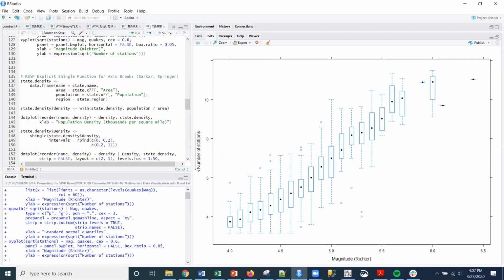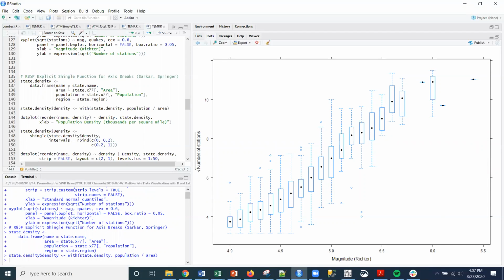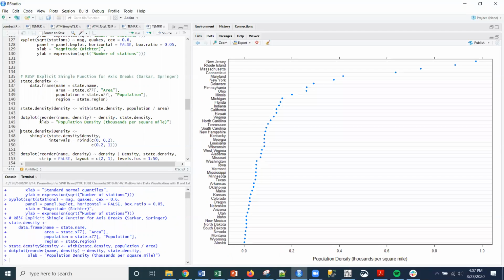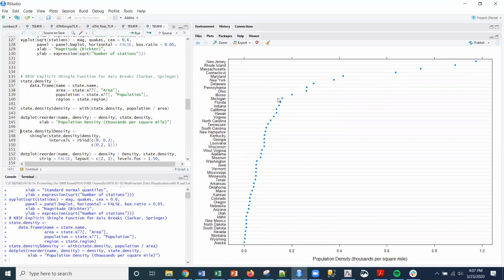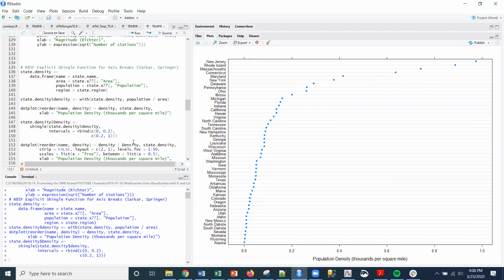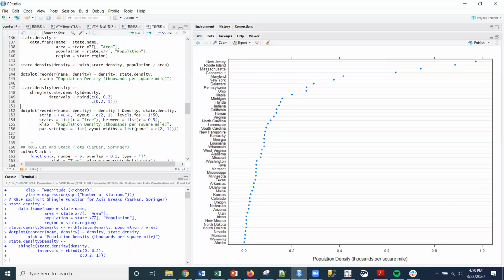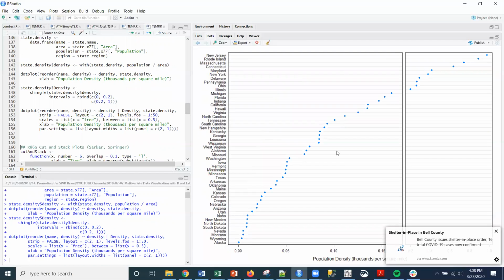R85F Explicit Shingle Function for Axis Breaks (Sarkar, Springer)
The latticeExtra in R is extremely powerful   A shingle is a data structure used in Trellis. A generalization of factors to continuous variables.  In this short video, I show you how to use the shingle () function  to create a broken axis for a continuous independent variable.